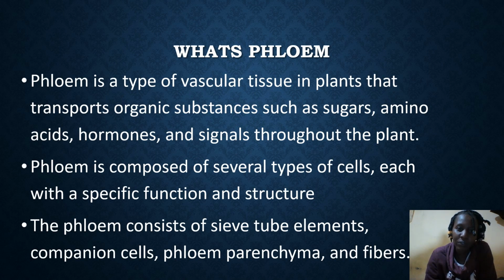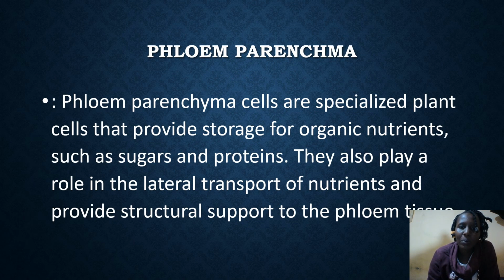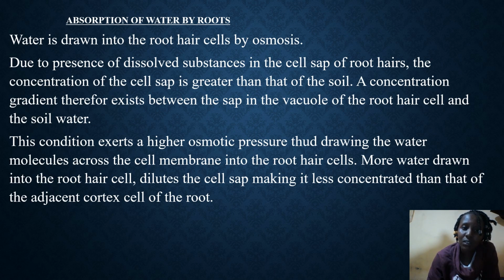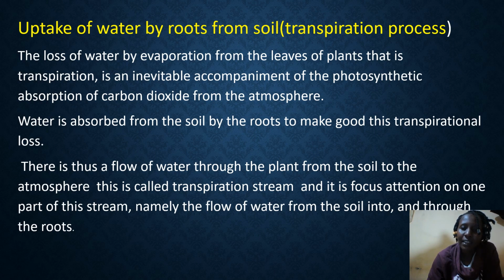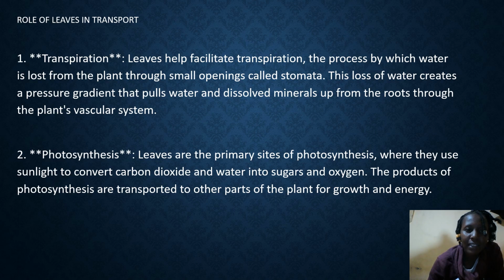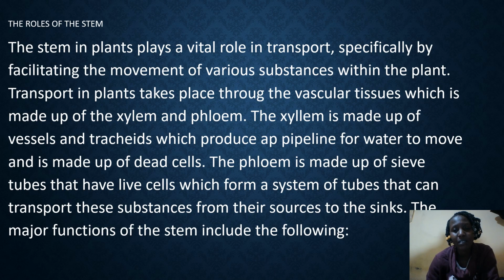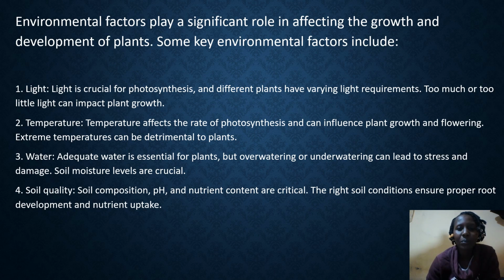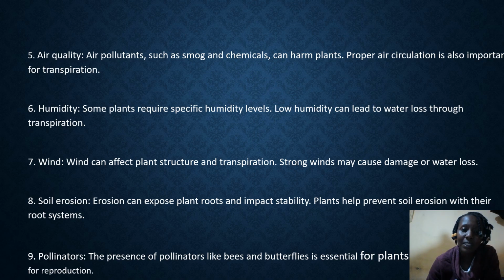25 November 2023